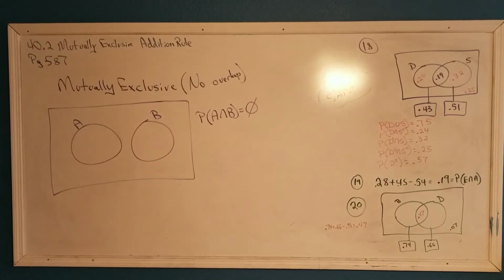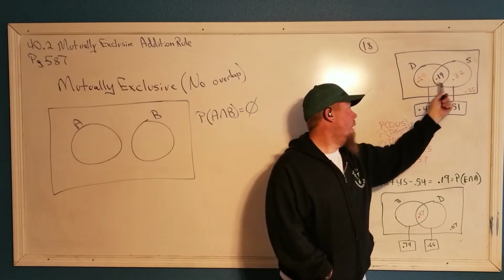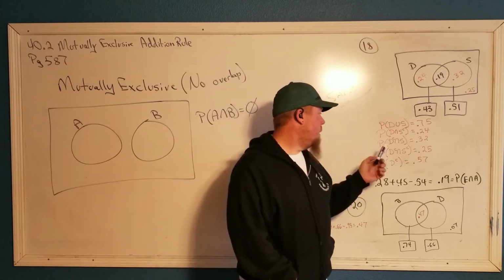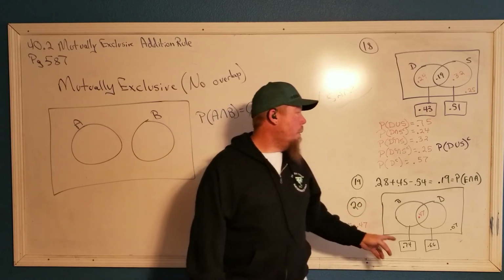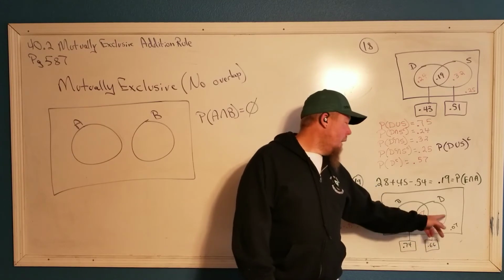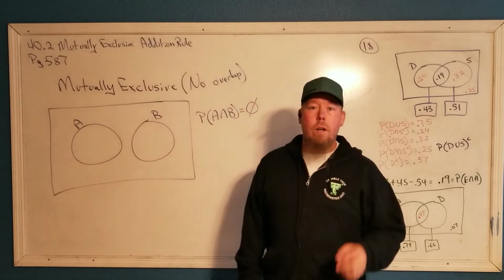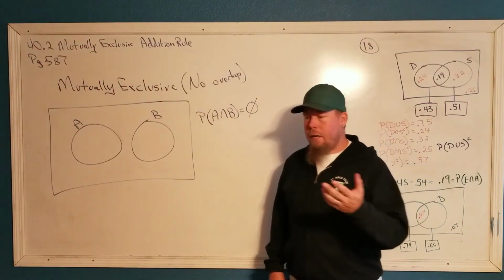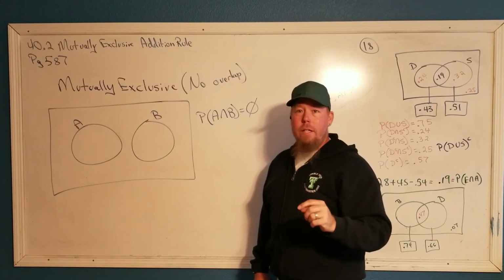Act 40.2 Part 1